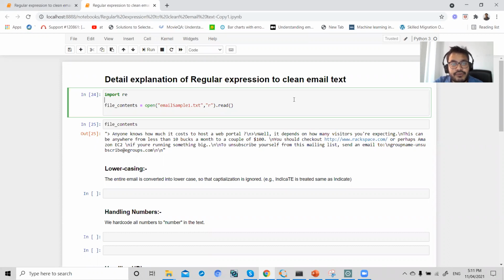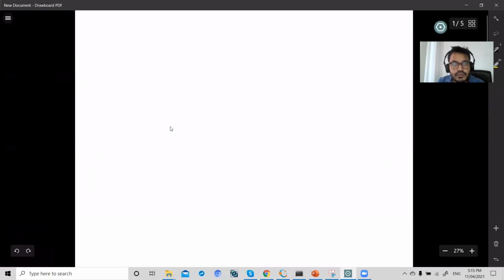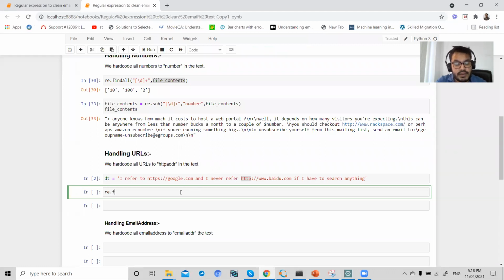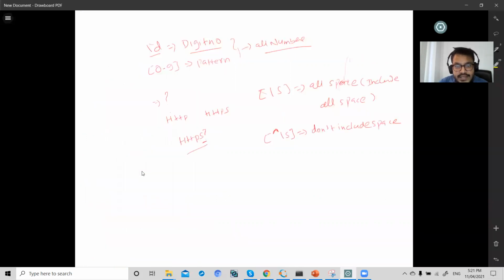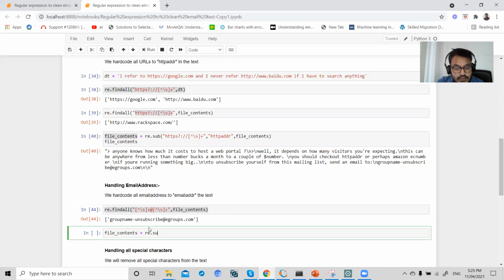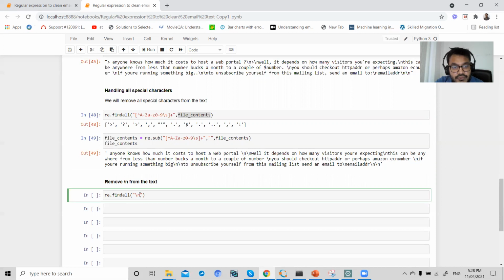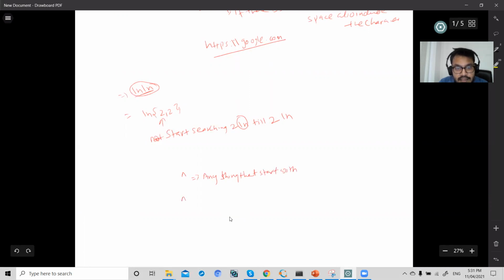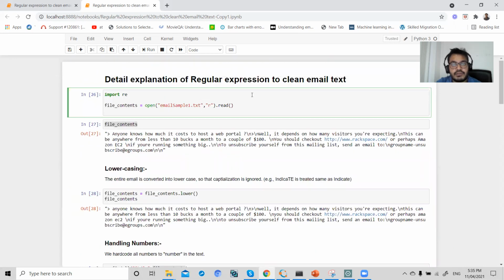#11 Spam Classification: Detail explanation of Regular expression to Pre-process email body- 1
This video covers detail explanation of Regular expression to clean email text in python (Pre-processing email) to classify Spam/Non-Spam using SVM.